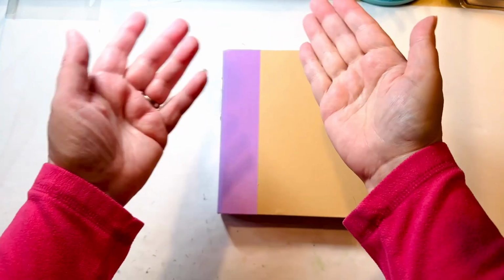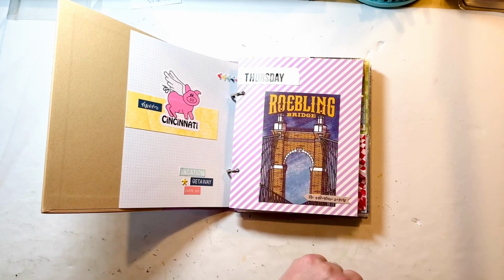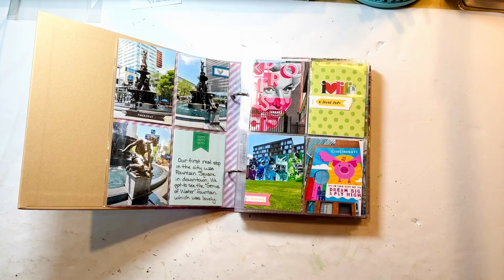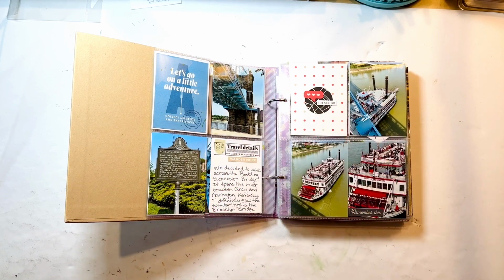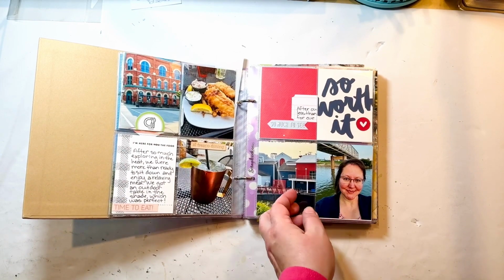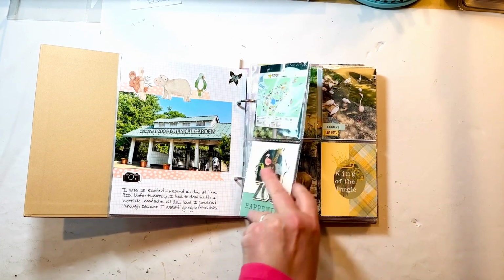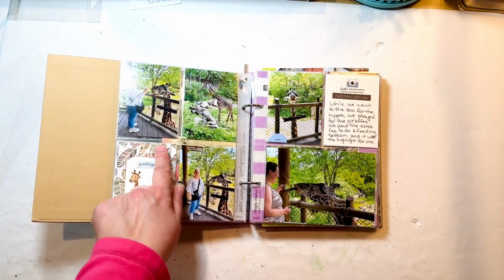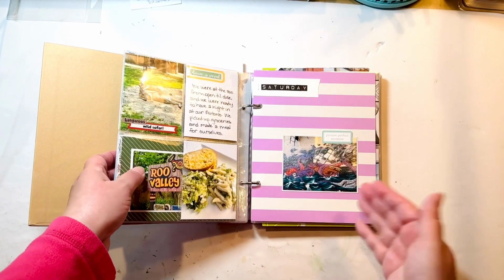Flip-thru: Cincy - Part #1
This video features the first two days of my trip to Cincy (Thursday and Friday).  We covered a lot of ground, so I got some great photos to use for this album.  You'll see me use: letter stickers, number stickers, ephemera, pocket cards, acetate embellishments, clear stickers, photo flips, flip-out page protectors, phrase labels, DIY travel embellishments, patterned paper, stamping, washi, and more!